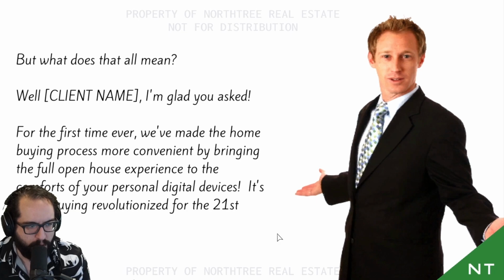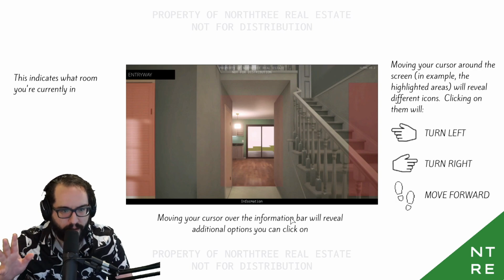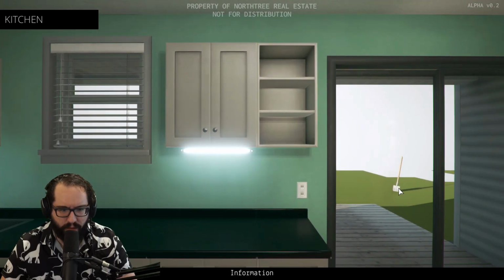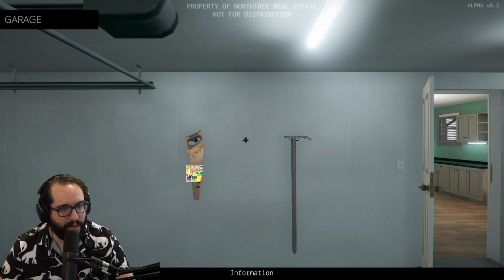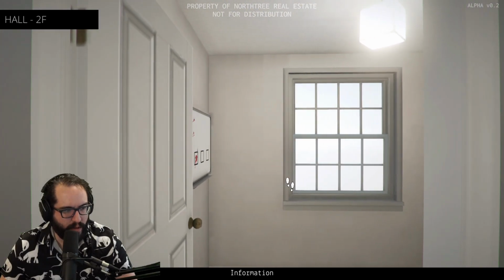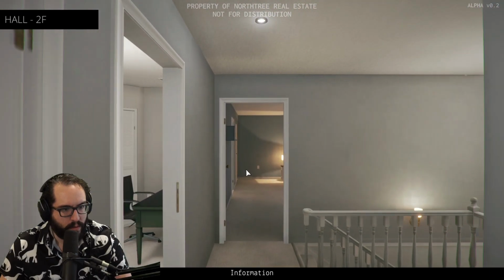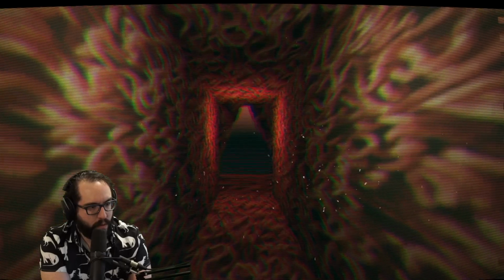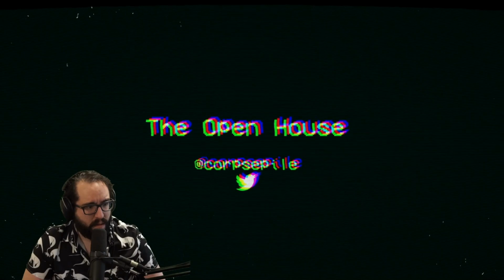That last open house of your life | Horror Game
Quite possibly the most horrific point and click game I have played to date.
Think this is a normal open house? Thank again.

Enjoy my misery!